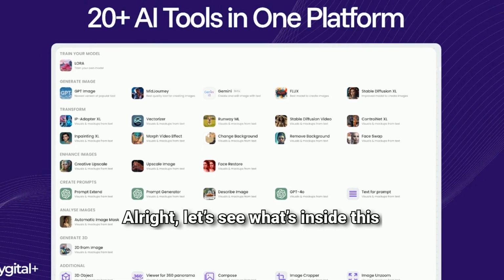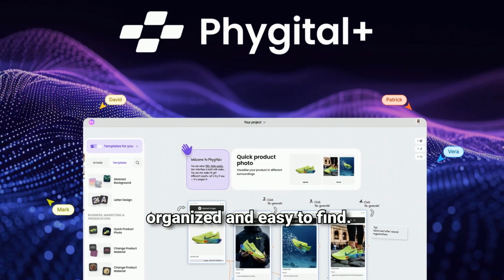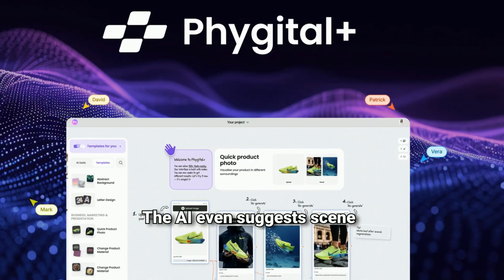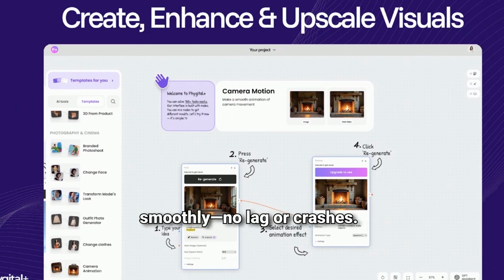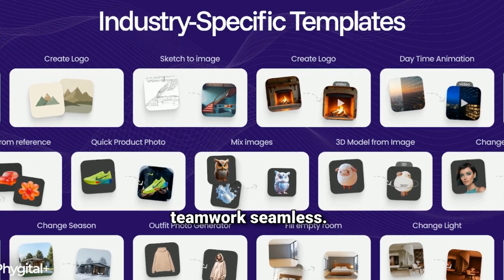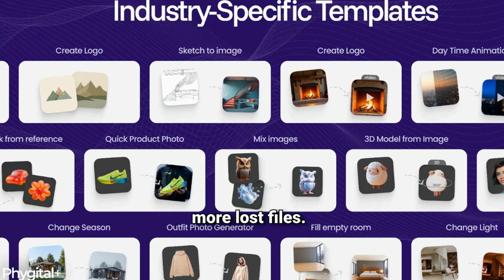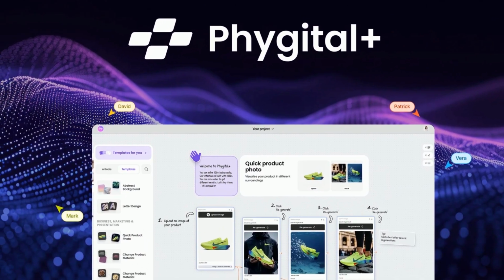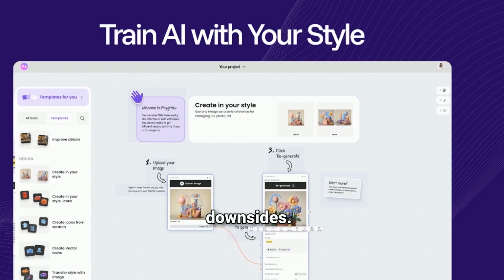Phygital Lifetime Deal 🚀 All-in-One AI Workspace for Creators!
🔥 Stop wasting time switching between endless AI tools! With Phygital+ on AppSumo, you get 20+ AI tools in one unified workspace—and the best part? It’s a lifetime deal starting at just $59.

👉 Create images, videos, and 3D models without juggling tabs. This limited-time AppSumo offer gives you powerful AI at your fingertips, forever. Don’t miss it!

💡 What is Phygital+?

Phygital+ is an all-in-one AI workspace designed for creatives, marketers, and businesses. Instead of paying for multiple AI subscriptions, you get everything in one platform—forever.

With Phygital+, you can:

🎨 Design on-brand assets lightning fast

🖼️ Edit and enhance images with precision

🎥 Generate and tweak videos with ease

🛠️ Create 3D models without complexity

⚡ Use ready-made templates for logos, color schemes & more

📈 Train AI on your brand for consistent results

🎯 Why This AppSumo Lifetime Deal is a Game-Changer

✅ Lifetime access – Pay once, use forever
✅ 20+ AI tools in one workspace
✅ Save hours by eliminating tab-switching
✅ Flexible tiers for every budget (starting at $59!)
✅ Covered by AppSumo’s 60-day money-back guarantee

This deal won’t last long—once it’s gone, you’ll have to pay monthly like everyone else.

👥 Who is Phygital+ For?

Marketers & small businesses

Content creators & social media managers

Designers & creative teams

Freelancers looking to scale their services

Anyone tired of paying for multiple AI subscriptions

🚀 My Recommendation :
I highly recommend grabbing Phygital+ on AppSumo NOW before the deal expires. For a one-time payment, you’ll unlock endless creative power and save thousands in subscription costs.